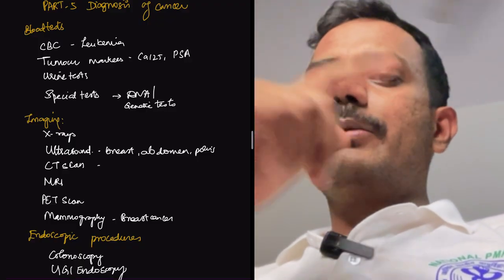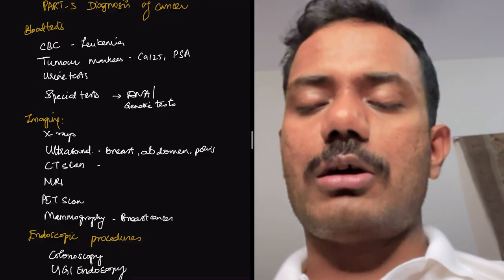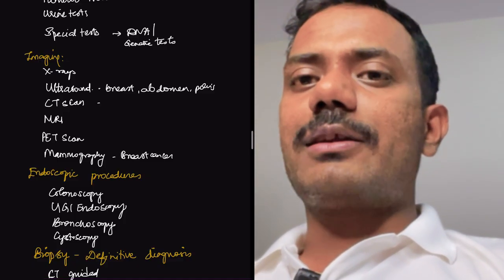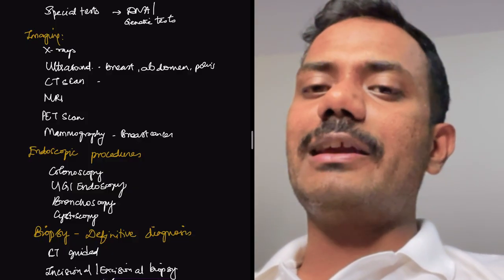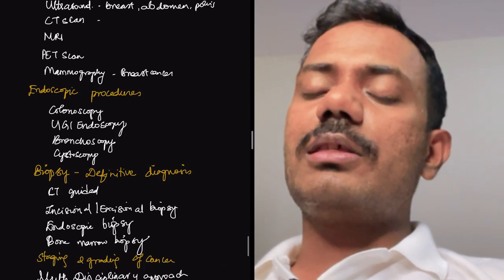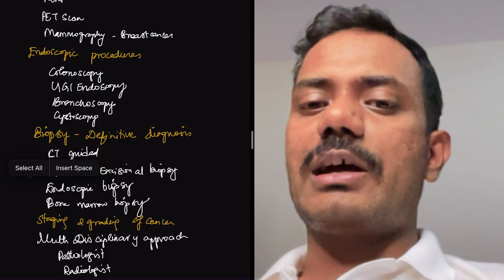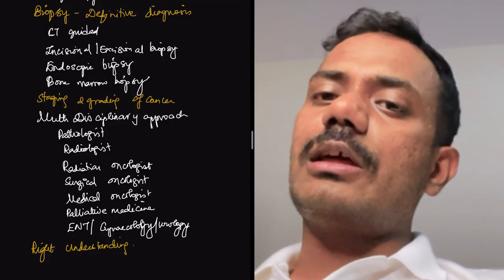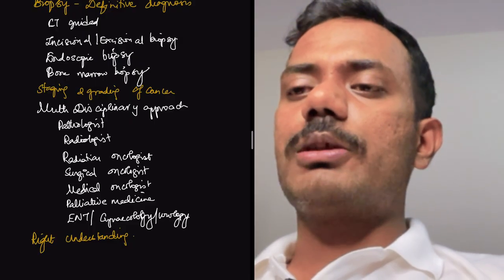Is it cancer? How doctor really finds cancer?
Are you curious about how cancer is actually discovered? In this crucial video, the fifth installment of our Cancer Awareness Series, we demystify the complex world of cancer diagnosis. Join us as we break down every step doctors take to detect cancer, from the first symptoms to the definitive diagnosis.

Understanding cancer detection is vital for early treatment and better outcomes. This video is your comprehensive guide to the various diagnostic modalities available today. We'll cover everything you need to know about:

When to see a doctor: Recognizing common cancer symptoms and red flags.
Initial diagnostic steps: What happens during your first doctor's visit.
The role of lab tests: How blood tests, urine tests, and advanced tumor markers provide critical clues for cancer screening.
Cutting-edge imaging techniques: A deep dive into CT scans, MRI, PET scans, X-rays, ultrasound, and mammography – how these powerful tools visualize potential tumors and disease progression.
Endoscopic procedures: Understanding colonoscopy, gastroscopy, and bronchoscopy for direct internal examination.
The definitive diagnosis: Why a biopsy is crucial and how pathologists analyze tissue samples to identify cancer cells.
Cancer staging and grading: What these terms mean and how they influence treatment decisions.

Don't miss this essential information that could empower you or someone you know!
💬 Share your questions or experiences with cancer diagnosis in the comments below.